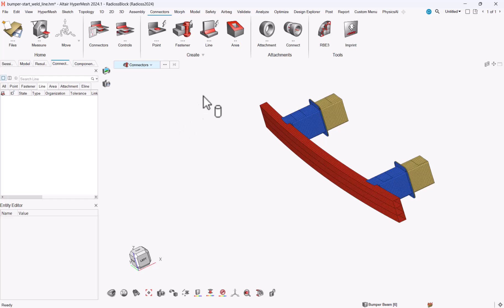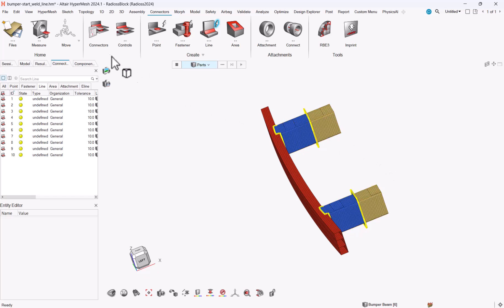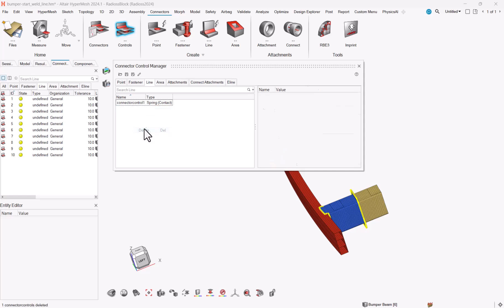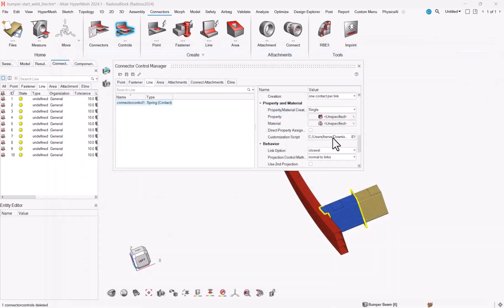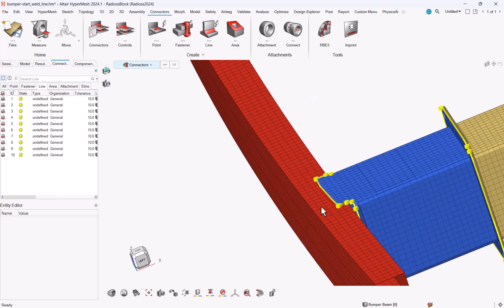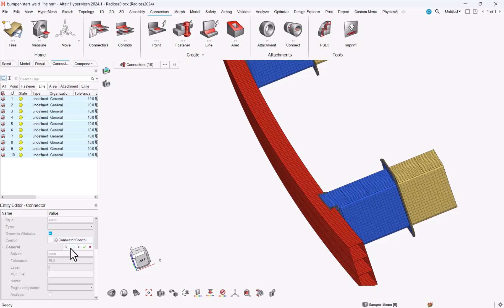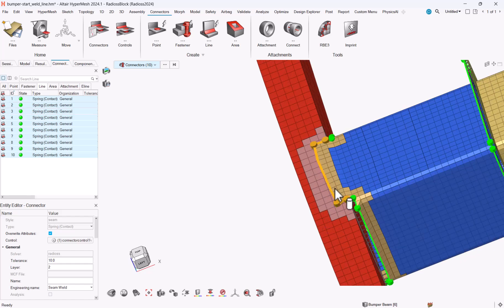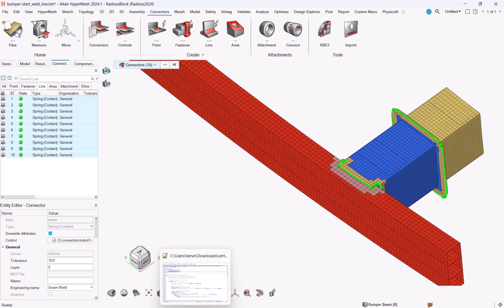How to apply a HAZ for Radioss weld line in HyperMesh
In Radioss, weld lines are frequently modelled with a combination of spring type13 and type2 contacts (tied contacts). This setting can be retrieved as Spring (Contact) in connector controls in HyperMesh.

This control does not support HAZ definition. The attached script allows to identify elements from connected parts to be moved in separate parts for HAZ definition. The script includes a search distance of 5 mm, which can be modified (at line 5).